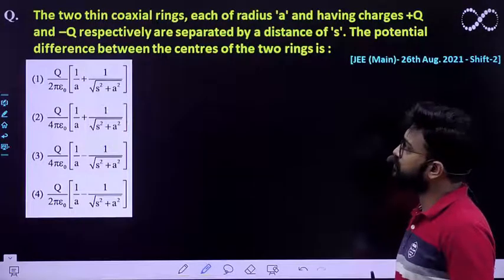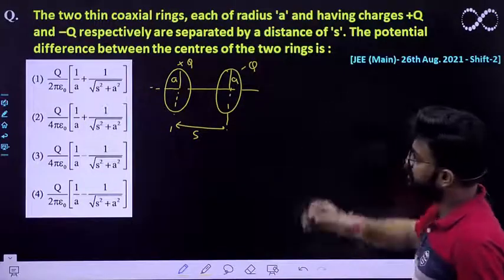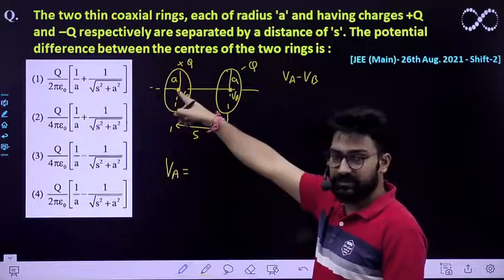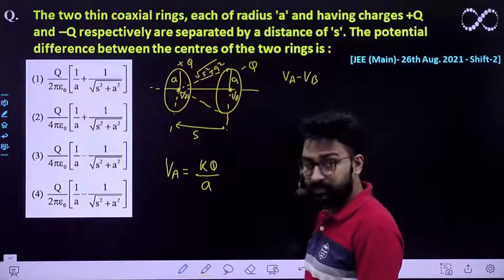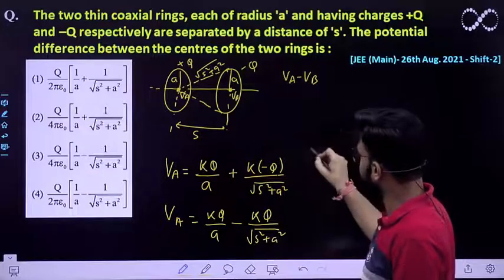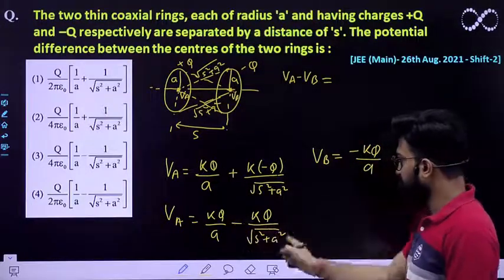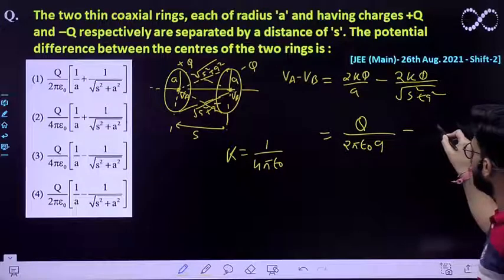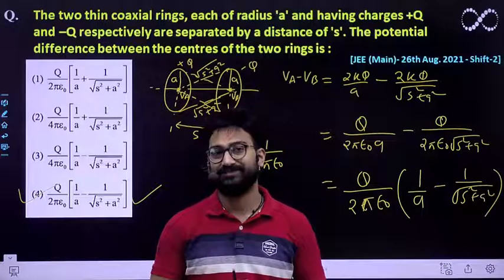The two thin coaxial rings, each of radius 'a': Electric Potential [JEE (Main)- 26th Aug. 2021 ]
The two thin coaxial rings, each of radius 'a' and having charges +Q and –Q respectively are separated by a distance of 's'. The potential difference between the centres of the two rings is :

[JEE (Main)- 26th Aug. 2021 - Shift-2]